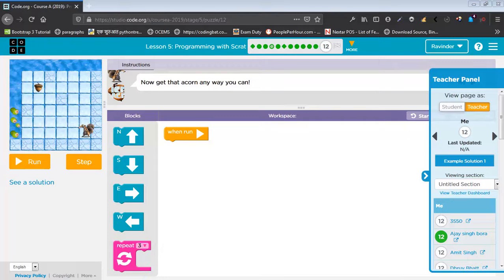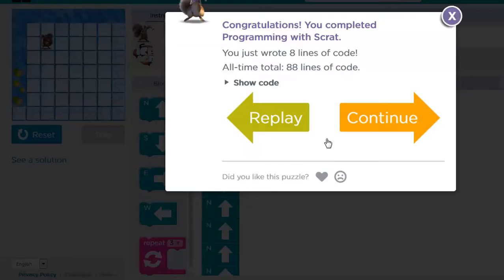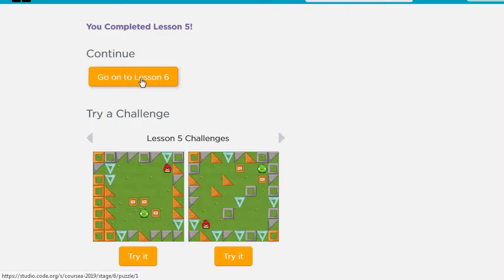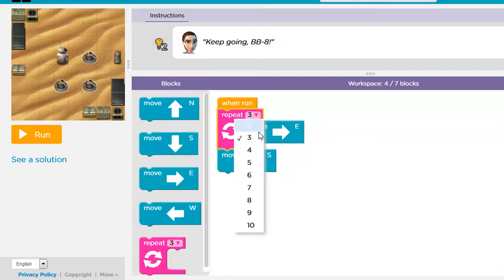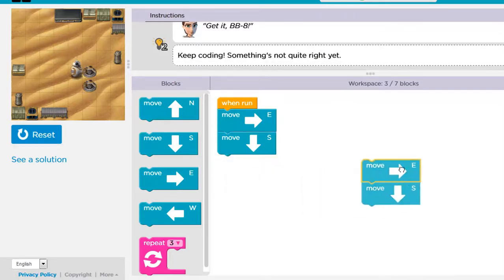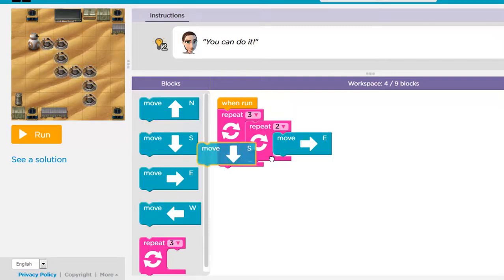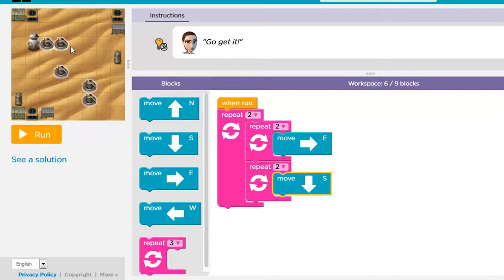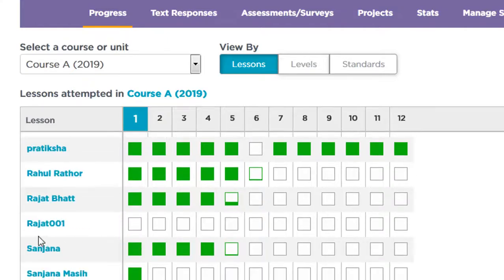Day 03 Class XI Informatics Practices and Computer Science Programming for Biginners -Loops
Day 03 Class XI CBSE Informatics Practices and Computer Science Programming for Biggners. In this we will learn how to start programming with code.org, creating account and start learning blockly so that kids/ students can lean to give instruction like programmer do. Learning Loops and nested loops ,  Tutorial for learning programming for absolute  biginners .